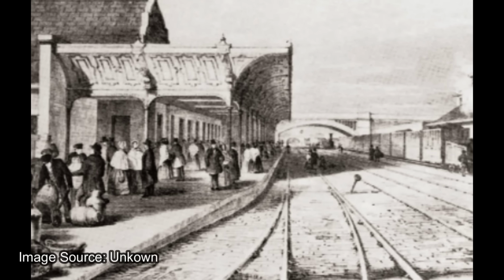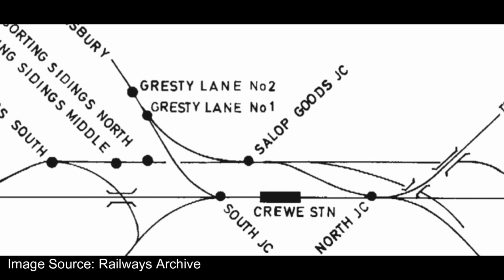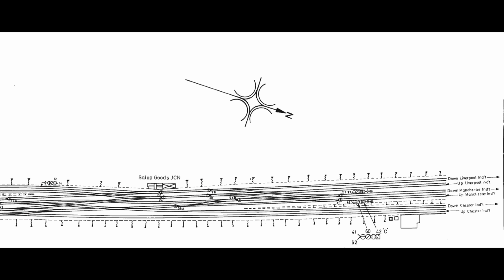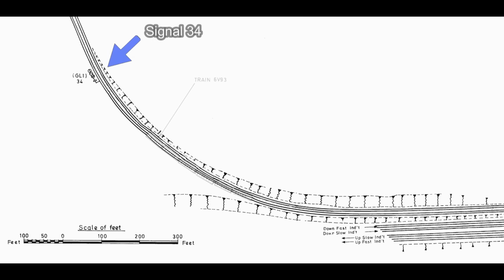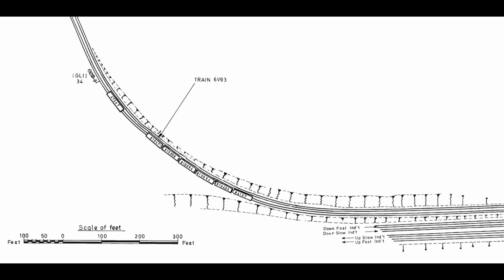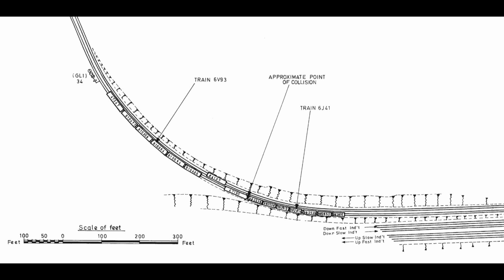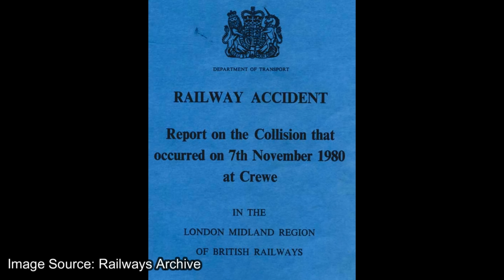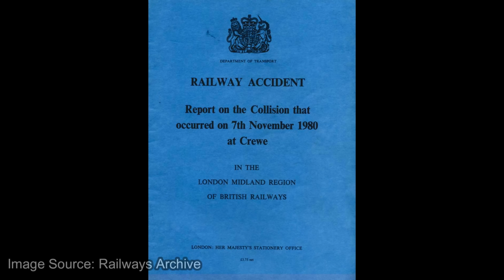Crewe Junction Train Crash 1980 (Re-Upload)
On the 7th of November 1980, two goods trains collided at Salop goods junction, Crewe.

Sources